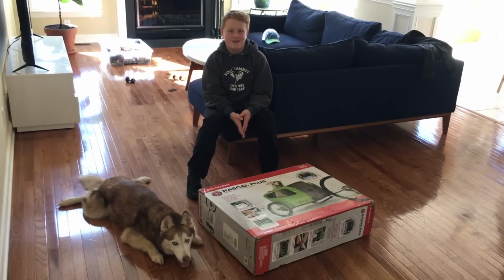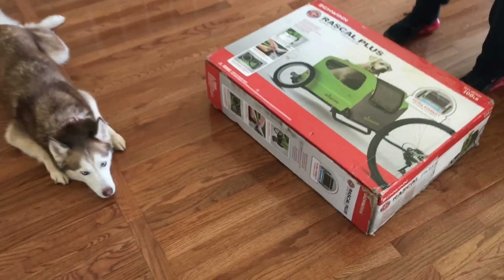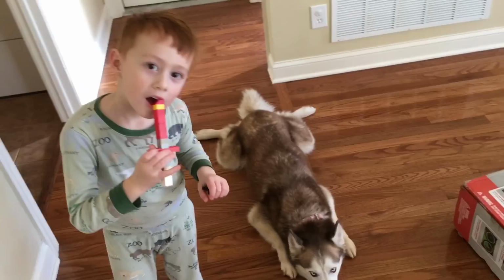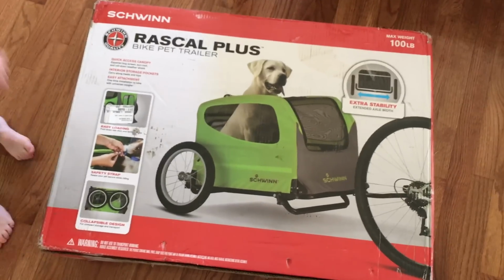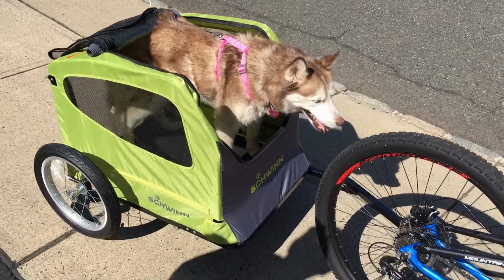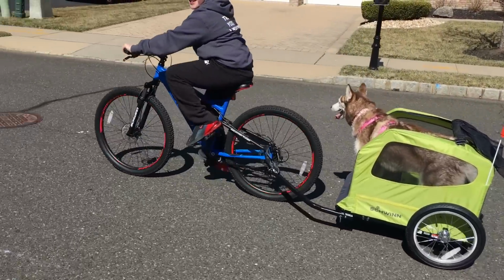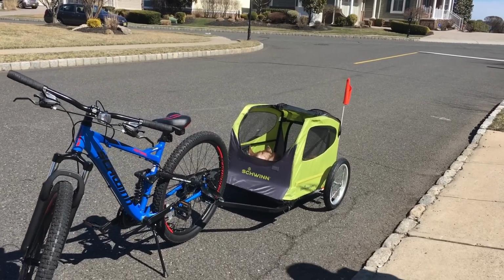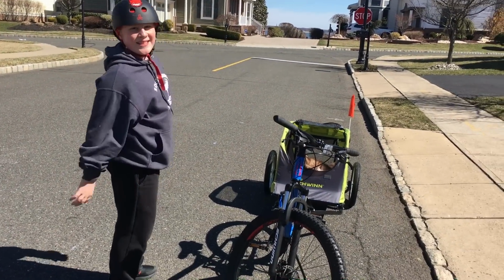Siberian Husky rides in a Schwinn Dog Trailer!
Our cute Siberian Husky Laika goes for bike ride in her new trailer!
Pet Trailer
Mountain Bike

Song: Mario Ayuda feat. Summer - Let's Ride [Concordia Recordings]
Used with full permission.